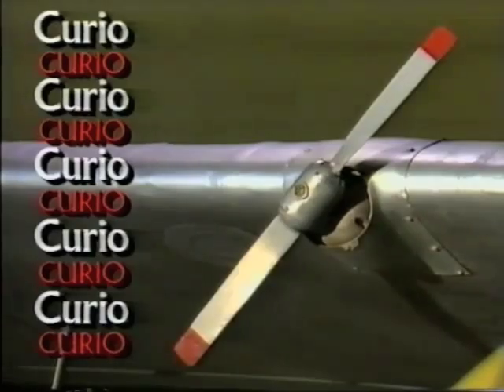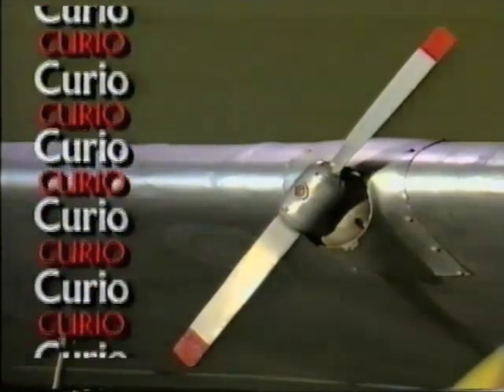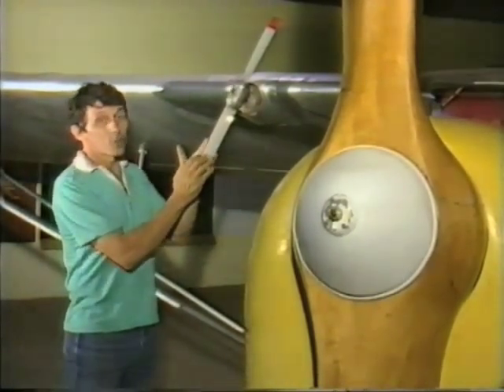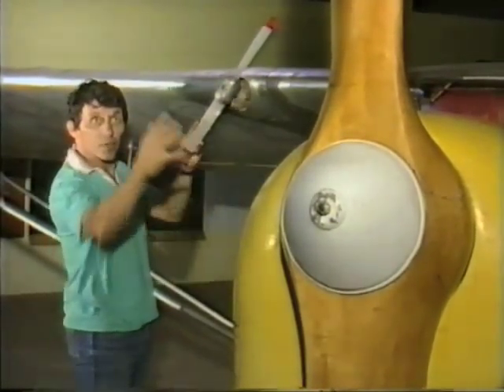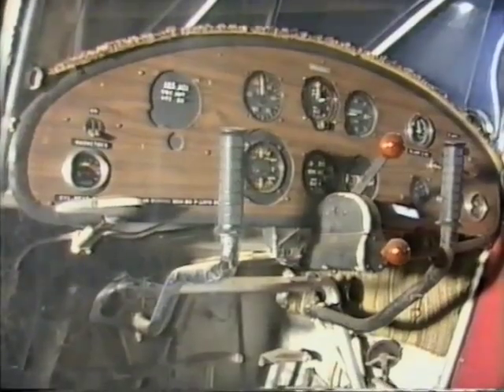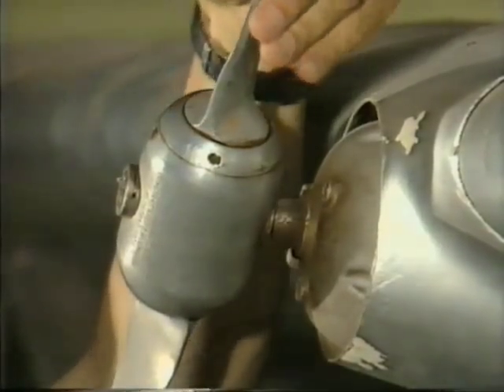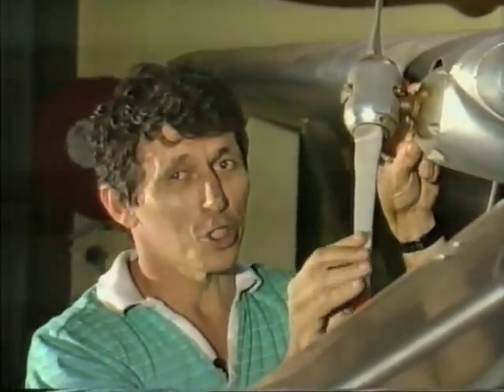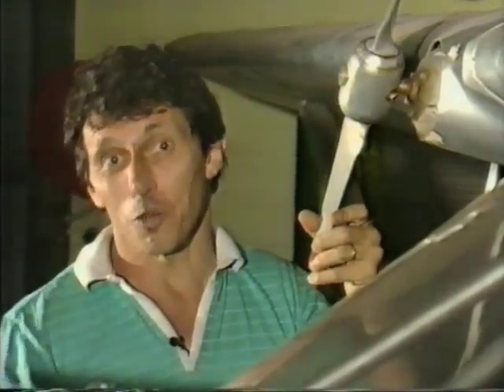Windmill on a Plane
Deane explains the function of a small metal propellor on an old fashioned aircraft.